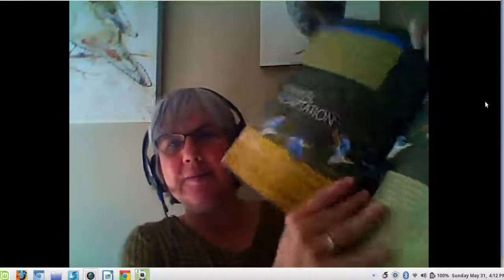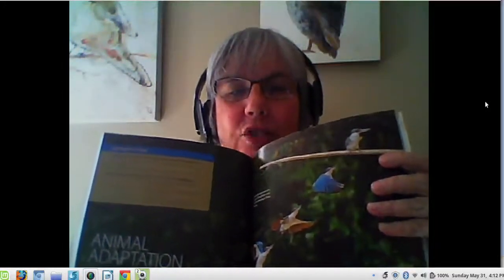Reading Animal Adaptations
Listen to me read about animal adaptations